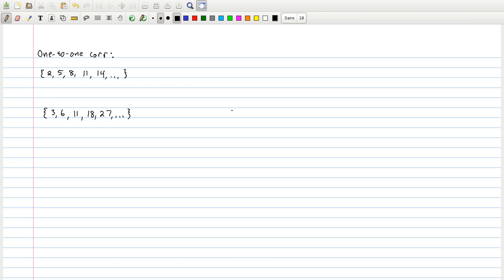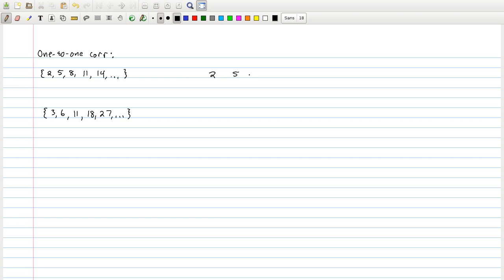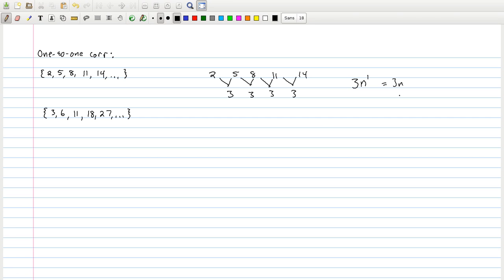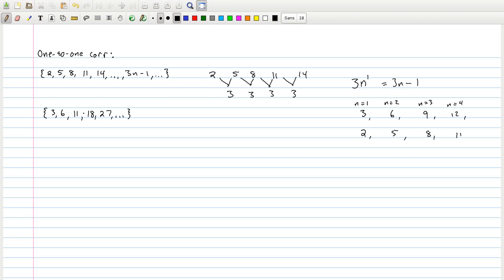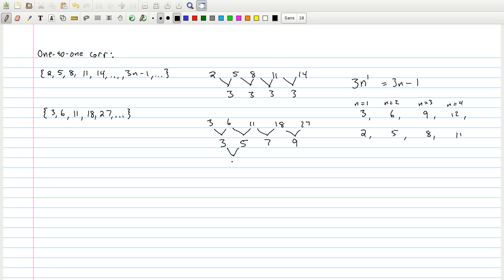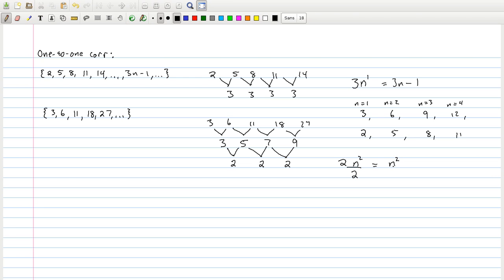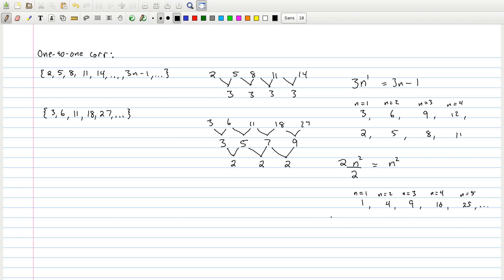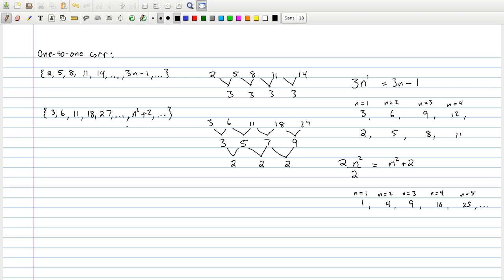130 - 13 one to one